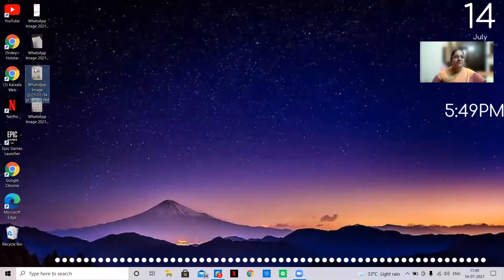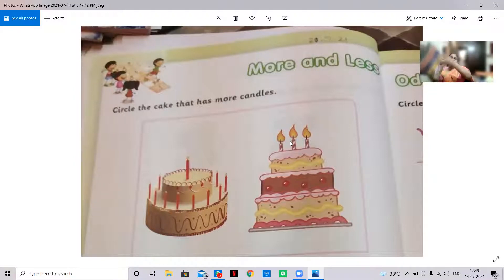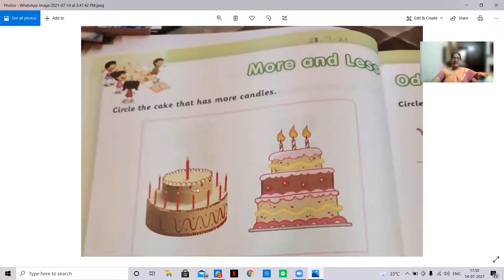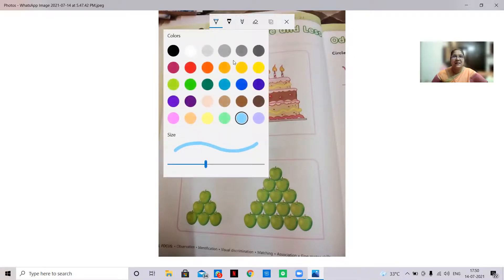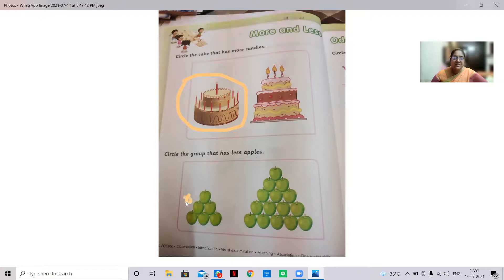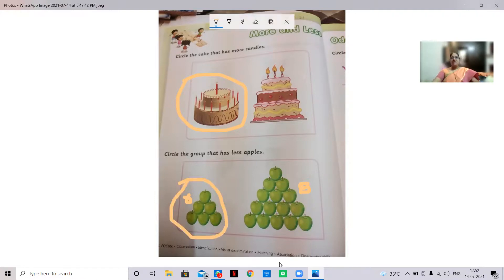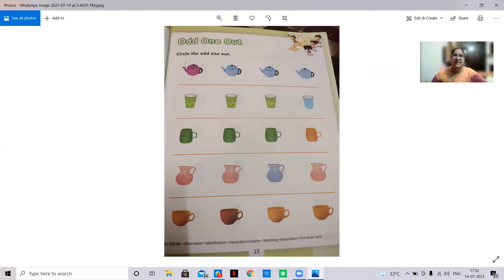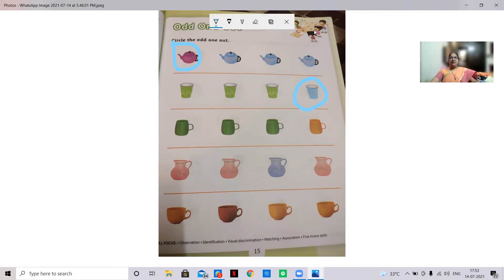LKG - Numeracy Skill - 15.07.21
More and Less
Odd one out
pg no :14, 15